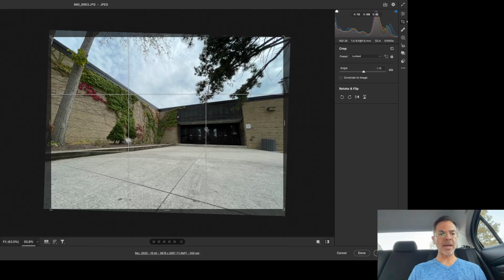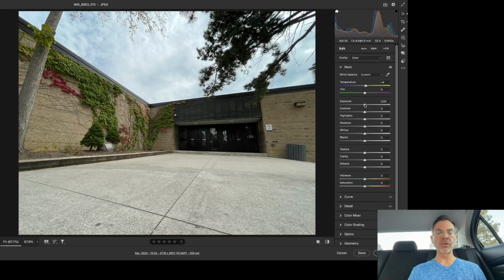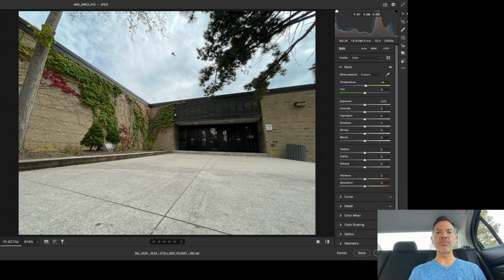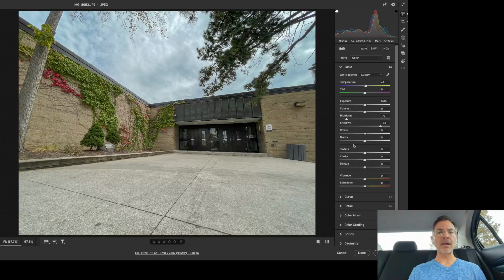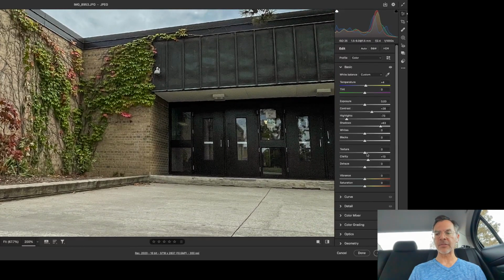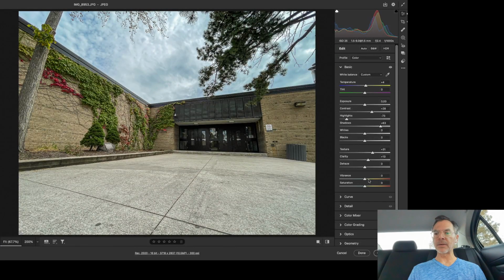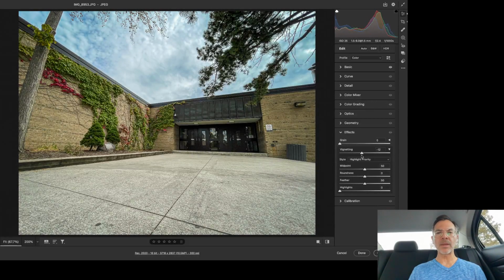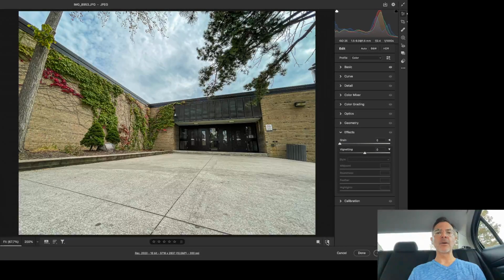How To Edit Photos in the Back of a Car - Photo Editing 101 :)